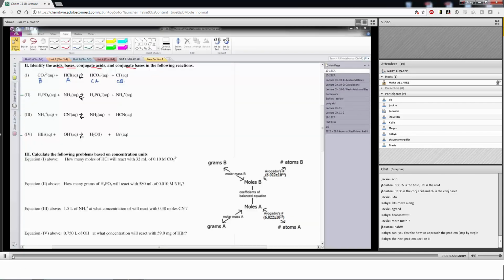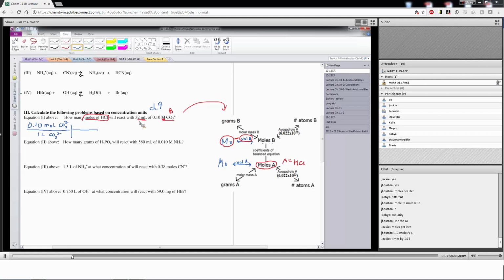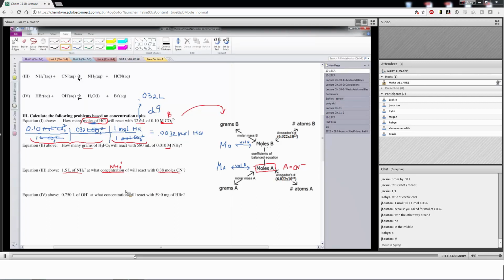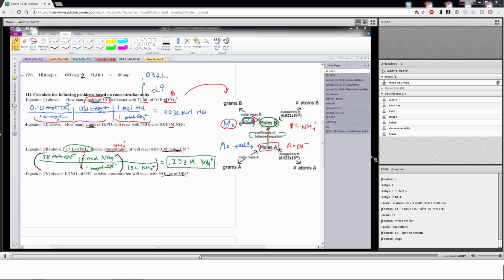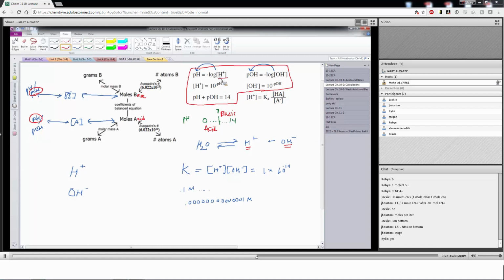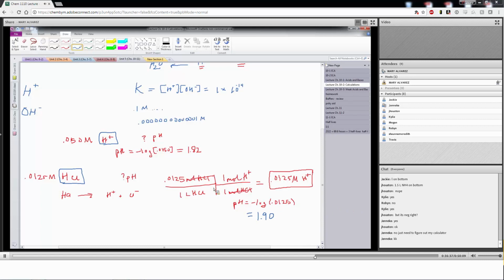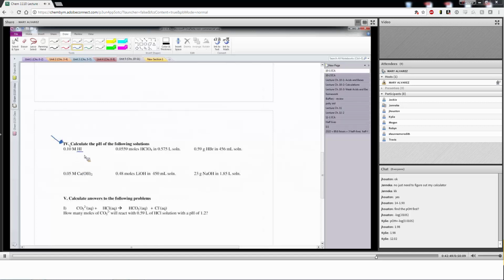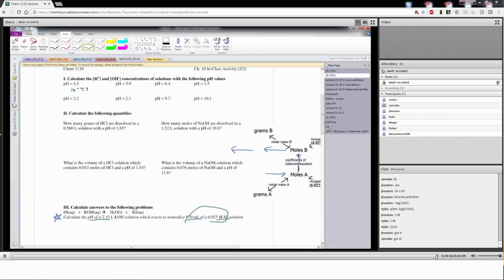Lecture 10 2